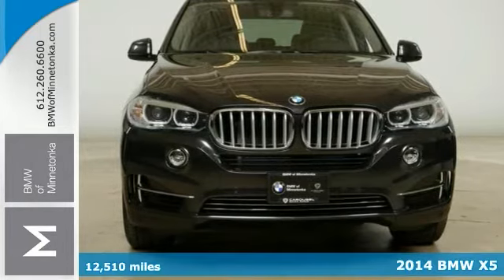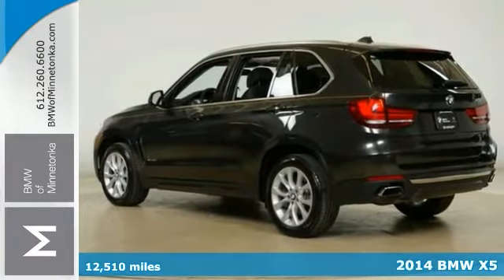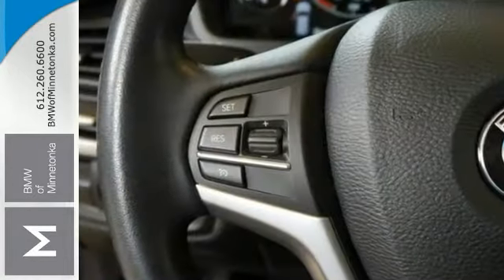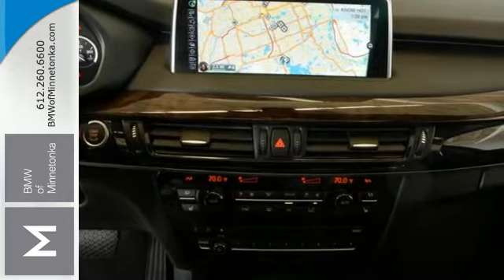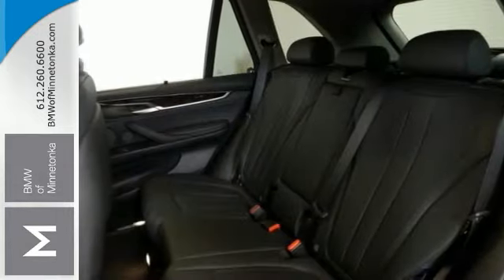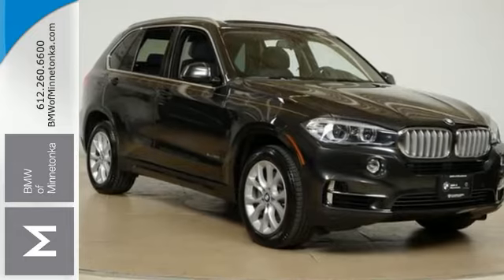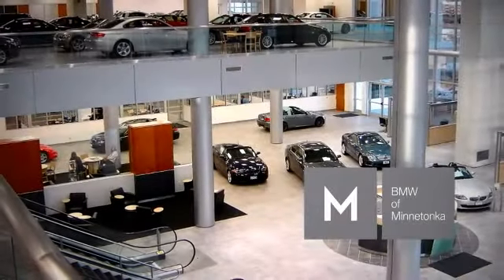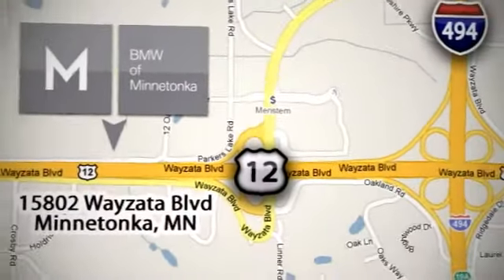Used 2014 BMW X5 Minnetonka MN Minneapolis, MN A36367 - SOLD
Year: 2014
Make: BMW
Model: X5
Trim: AWD 4dr xDrive50i 4.4L 8CYL
Engine: 4.4 L 8 Cyl. Cyl.
Transmission: 8-Speed A/T
Color: Dark Graphite Metallic
Interior: Black
Mileage: 12510
Stock #: A36367
VIN: 5UXKR6C58E0J72971
Executive Package, BMW Certified, AWD, and Luxury Line. Success starts with BMW of Minnetonka! Ready to roll! This 2014 X5 is for BMW nuts who are yearning for a superb, low-mileage SUV. So go ahead and feel free to flex your muscle in it. It will go from 0-60 in just about the same time it'll take you to catch your breath. BMW Certified Pre-Owned means you not only get the reassurance of up to a 6yr/100,000 mile limited warranty, but also a multipoint inspection/reconditioning, 24/7 roadside assistance, trip-interruption services, and a vehicle history report.

Address:
15802 Wayzata Blvd